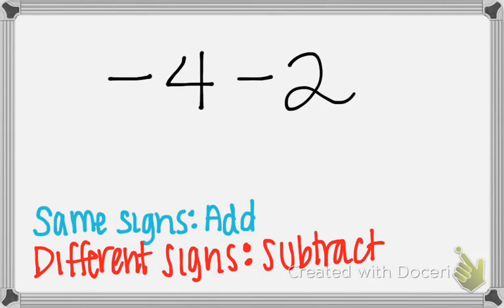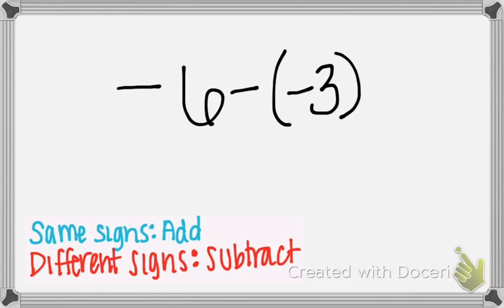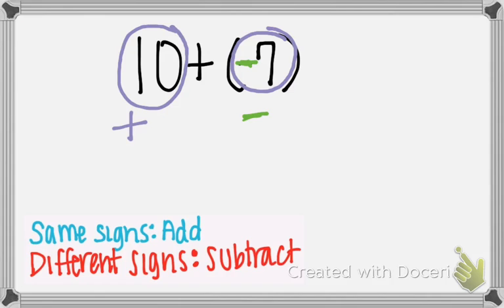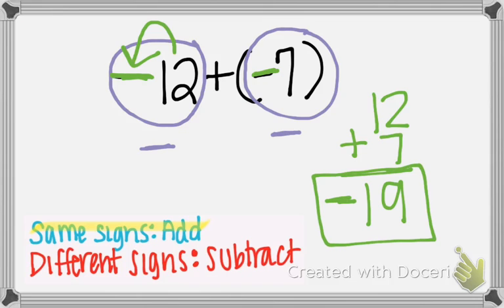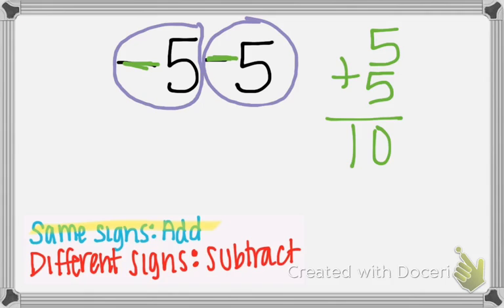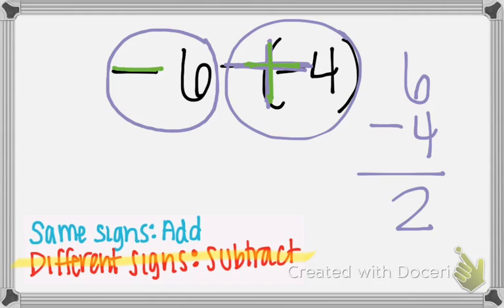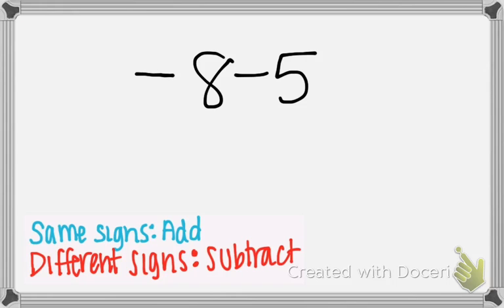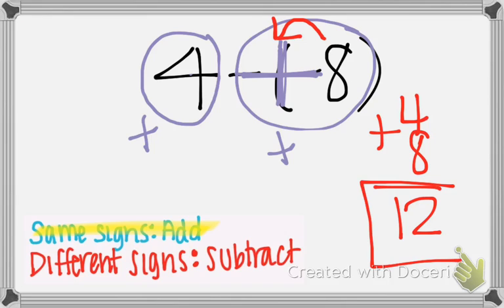Integer Rules ADD/SUBTRACT